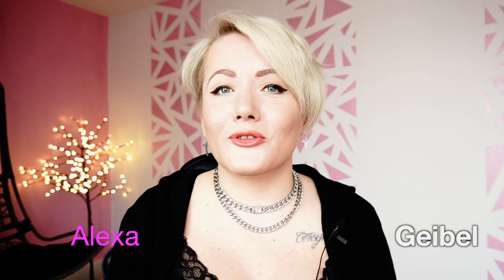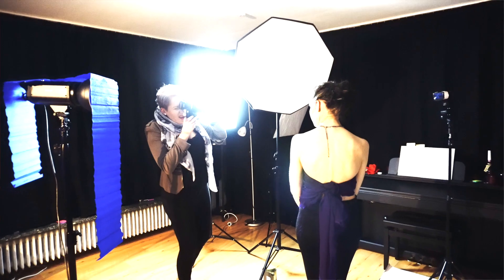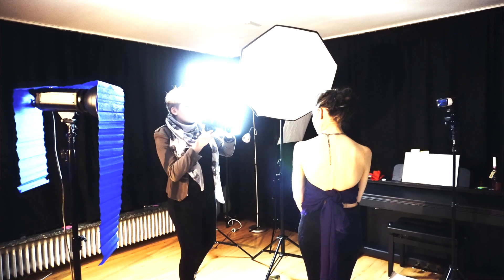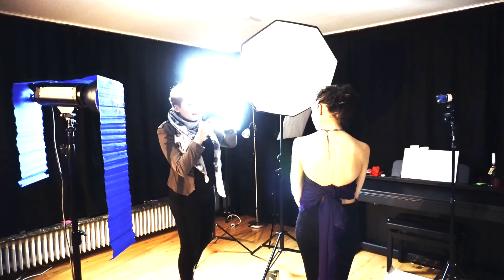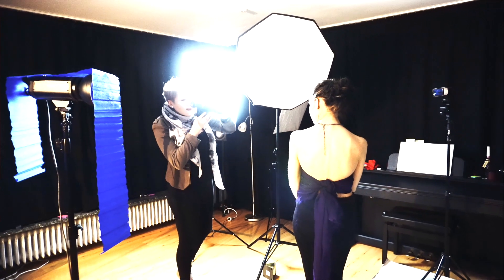Gel Photography - Beauty Photoshoot - Behind The Scenes by Alexa Geibel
This video is about Gel Photography.

In this Video I would like to show to you Behind The Scenes from the Beauty Photoshoot for which I have used different colorful Gels.

I love using gels in my beauty photography. Gels help you to create interesting and creative photos.

If you do not have any gels, then you can always use just a piece of colorful paper instead. And with such a simple and cheap set up you can create stunning photos that are going to grab viewer's attention.

I hope that you are going to enjoy this video about Gel Photography.

If you would like to see more of my Beauty Photography, follow me on:

Make up artist: @vsamanova_style

Model: @lilia.annisowna

Gel Photography, Beauty Photography, Beauty Photoshoot, Photography Backstage, Studio Photogrpahy, Studio Photoshoot, Alexa Geibel

00:00 - 00:52 Intro

00:53 - 02:46 Photoshoot

02:46 - 03:08 - Outro